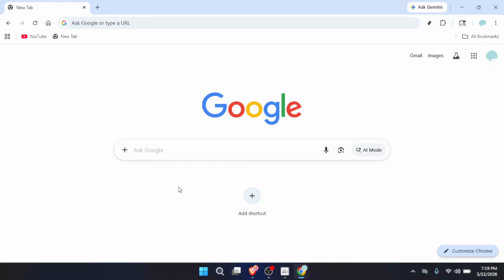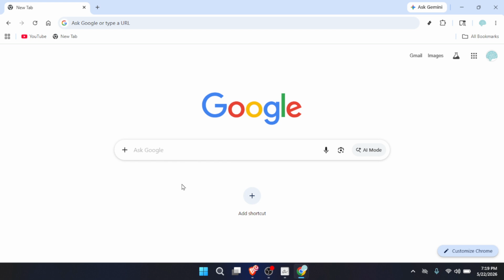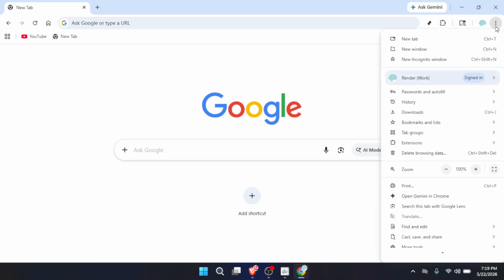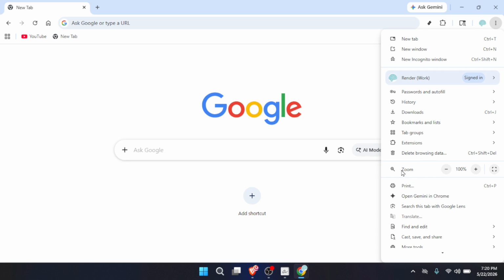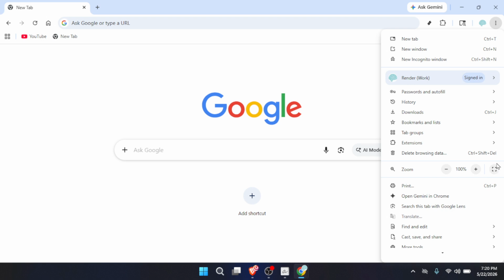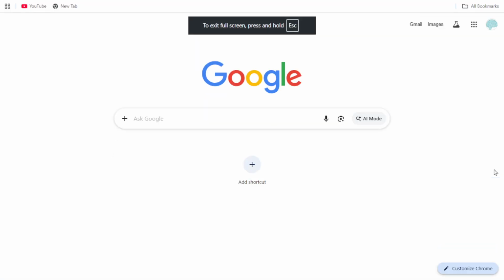How to Go Full Screen on Google Chrome on Windows (Full Guide 2026)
In this video, we discuss how to go full screen on Google Chrome on Windows. Learn to enable full screen mode in Chrome on Windows 10 or 11 for a distraction-free browsing experience. We'll show you the Chrome menu full screen option and how to hide the taskbar and tabs.

00:00 Introduction to Full Screen Mode
00:19 Opening Google Chrome
00:39 Accessing the Three-Dot Menu
00:57 Finding the Zoom Section
01:13 Clicking the Full Screen Icon
01:28 Chrome Expands to Full Monitor
01:45 Hovering to Reveal Tabs and Address Bar
02:08 Summary of Steps